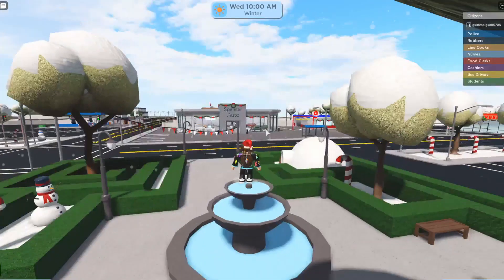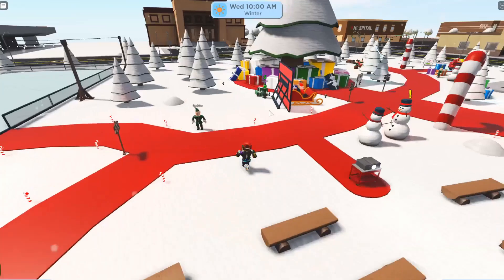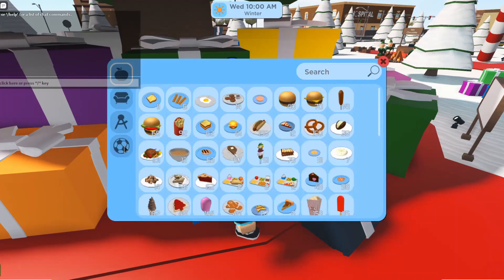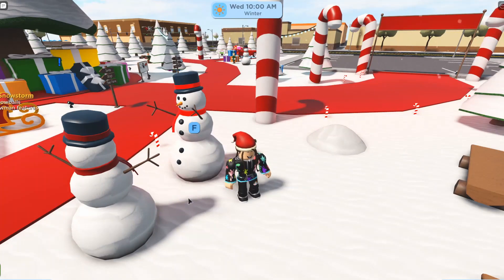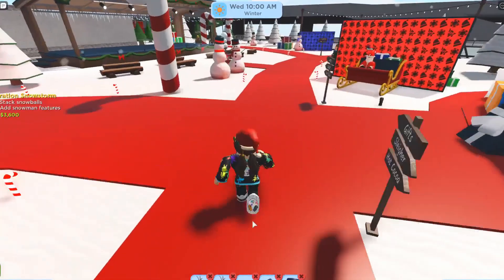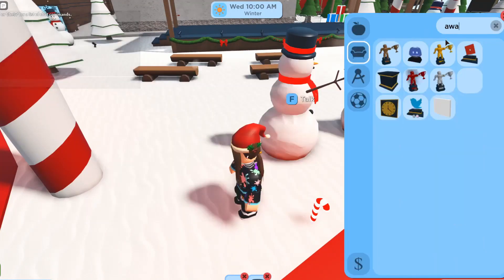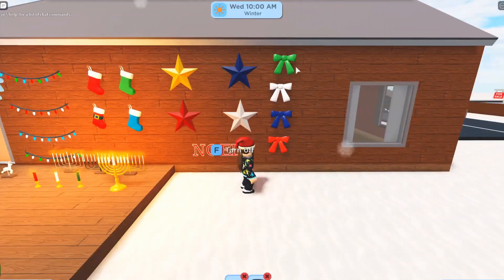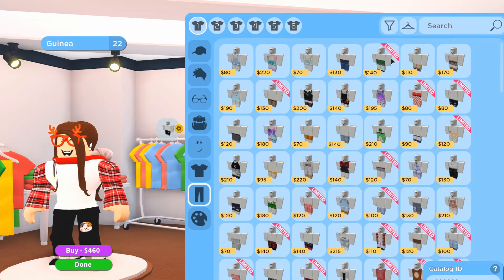RoCitizens NEW Christmas Update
Hey guys! In this video I will talk you through everything there is in the NEW RoCitizens 2020 Christmas Update!
Sorry about bad audio quality, I should be getting a new mic soon!